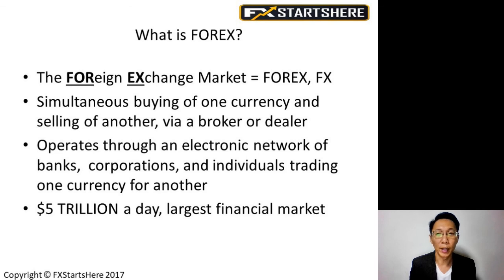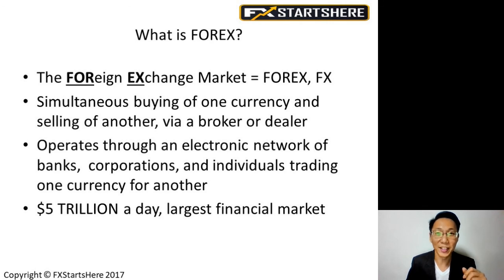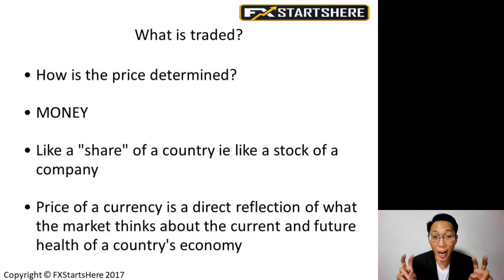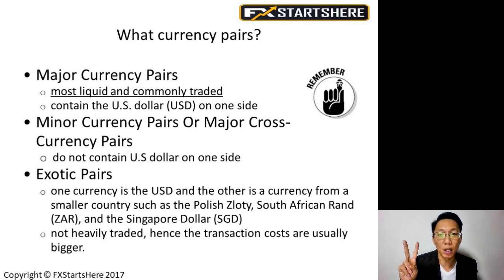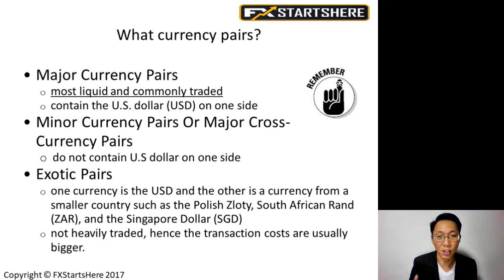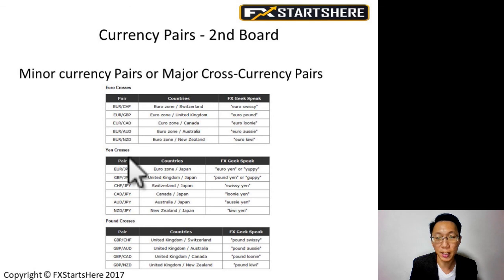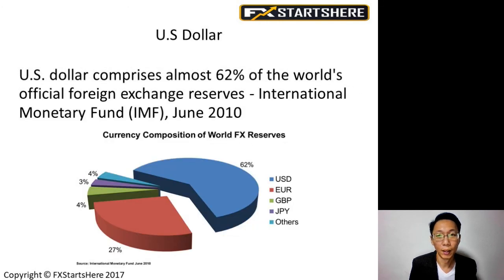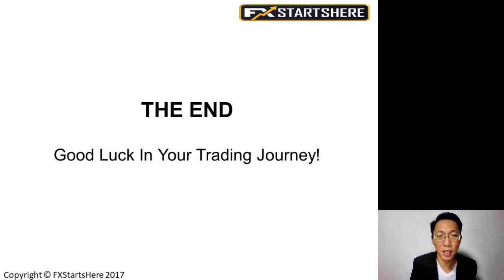What Is Forex - Forex Basic Series Part 1